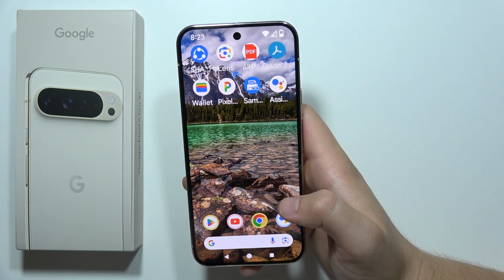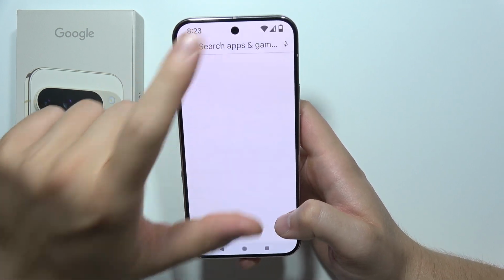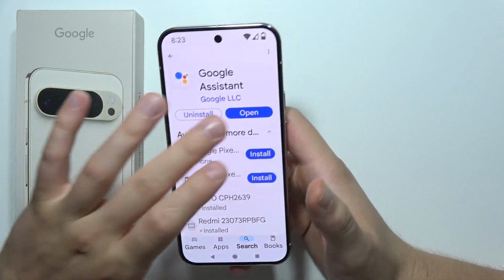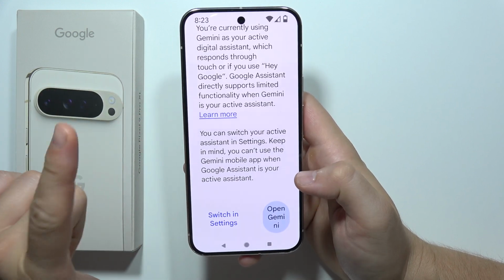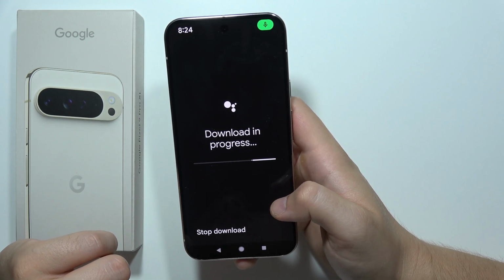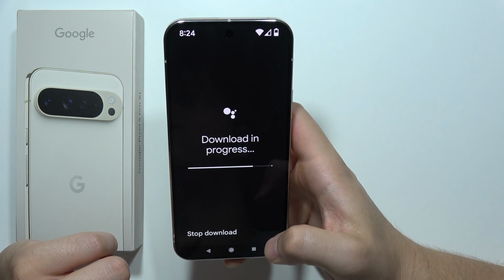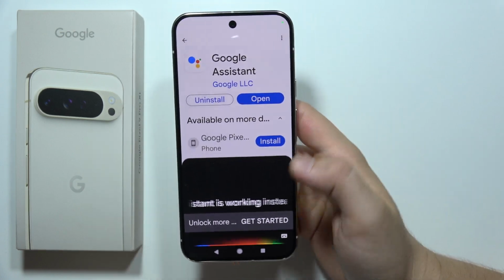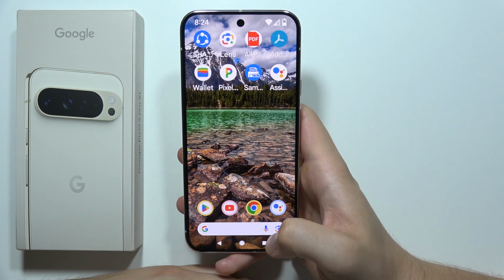Pixel 9 Pro XL: How to Activate Google Assistant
Learn how to activate Google Assistant on your Pixel 9 Pro XL with this simple guide. This video will show you the steps to enable and start using Google Assistant on your Google Pixel 9 Pro XL, allowing you to control your device, ask questions, and perform tasks hands-free. Discover how to set up and personalize Google Assistant for the best experience. Perfect for anyone looking to make the most of their Pixel 9 Pro XL’s voice control features.